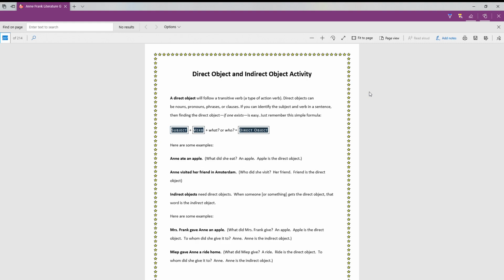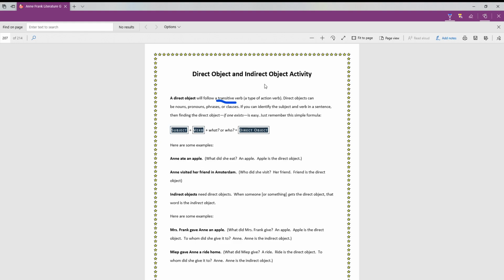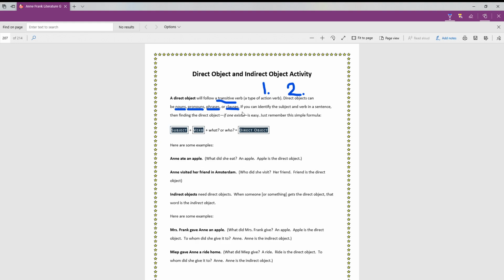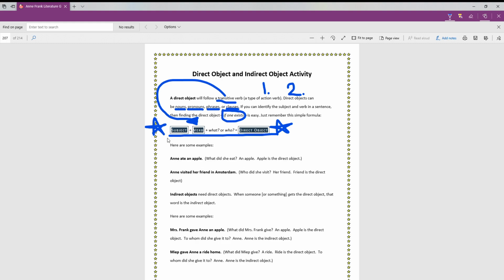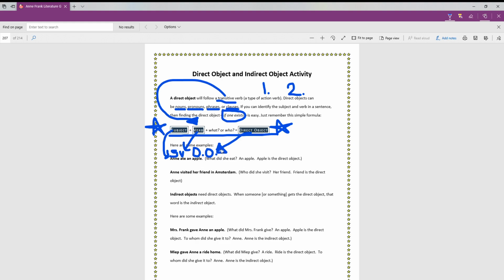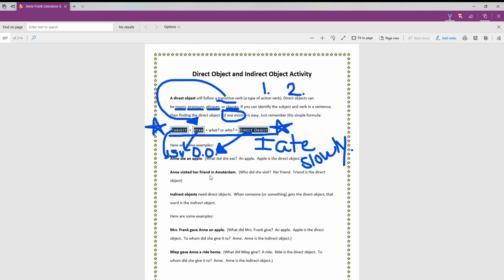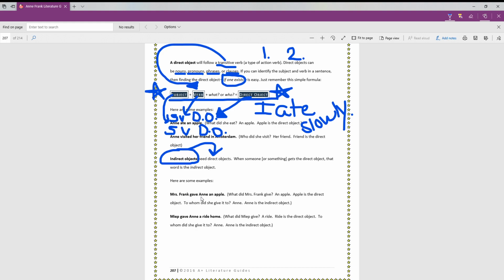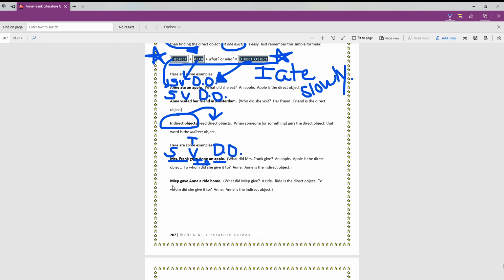Monday, March 30- Direct and Indirect Objects Part 1 of 3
Get a piece of paper and take notes! You will need to send them to me along with the 5 sentence activity afterwards. You will be assigned 20 minutes or 100% on IXL on Direct Objects- BB.2.